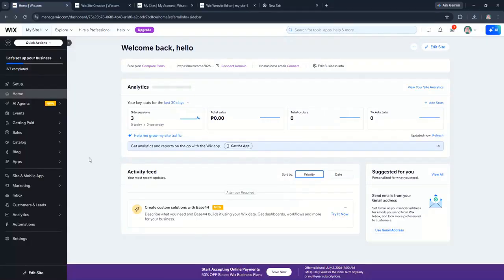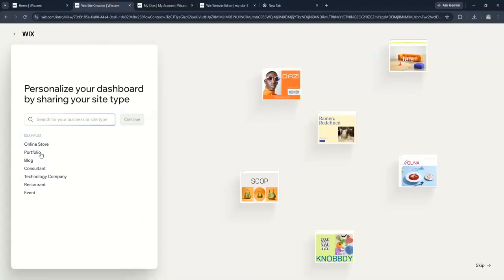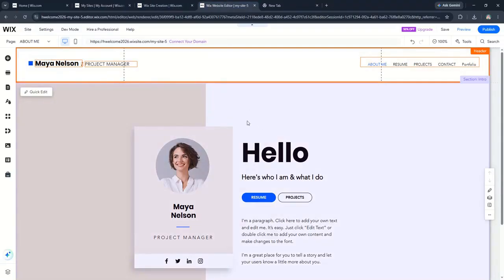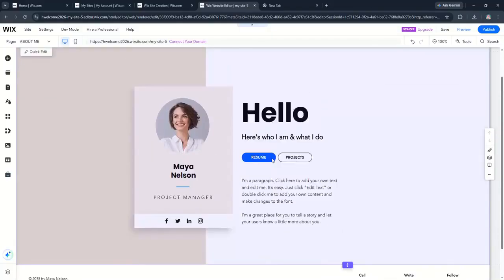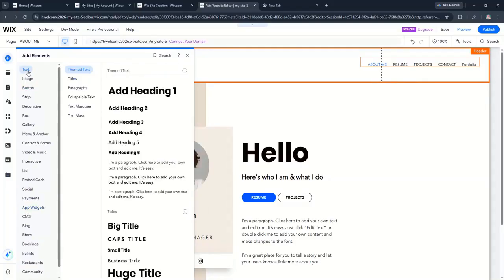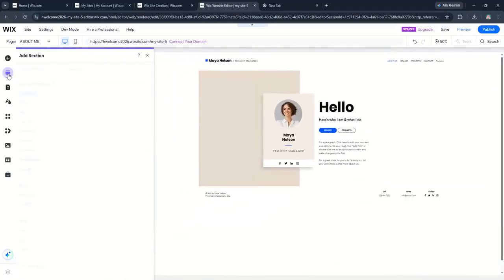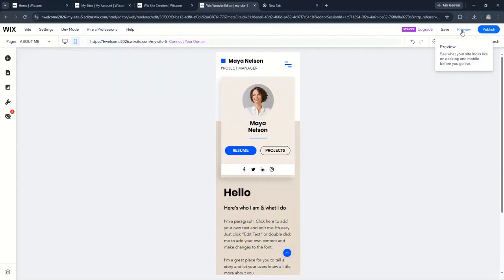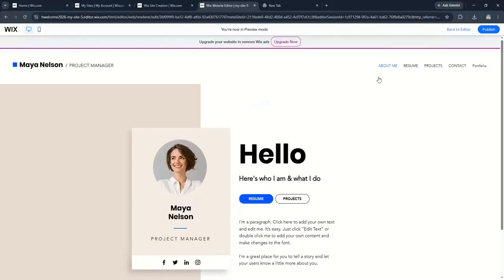How to Use Features of Wix - Beginners Guide 2026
Learn how to use features of Wix.

This comprehensive tutorial will guide you through the powerful features of Wix, including its drag-and-drop website builder, customizable templates, and integrated SEO tools. Discover how to create a stunning website from scratch, optimize it for search engines, and utilize Wix’s various functionalities to enhance your online presence. Whether you're a beginner or looking to refine your skills, this video covers everything you need to know about making the most of Wix.